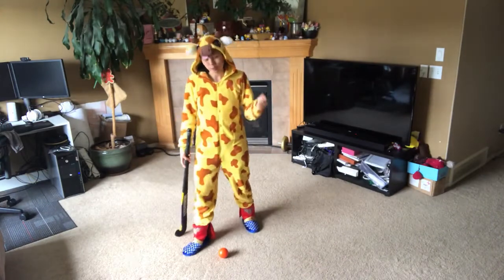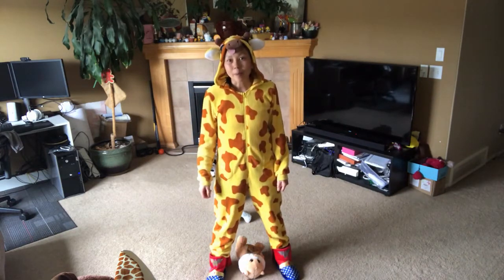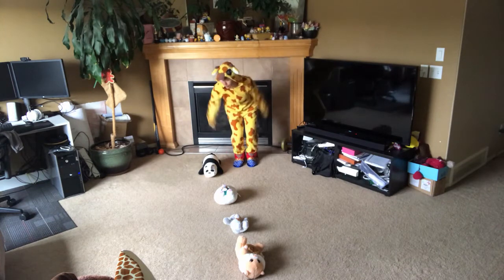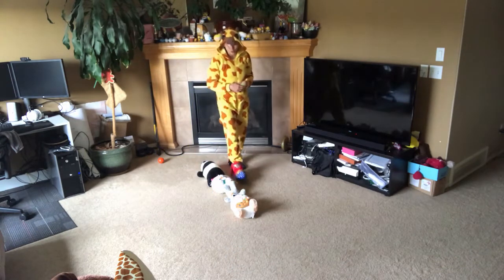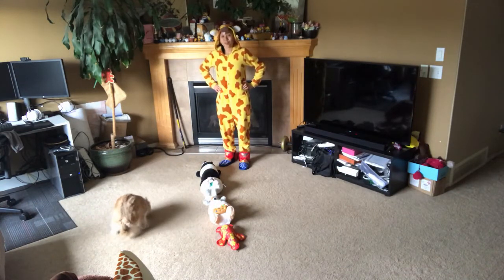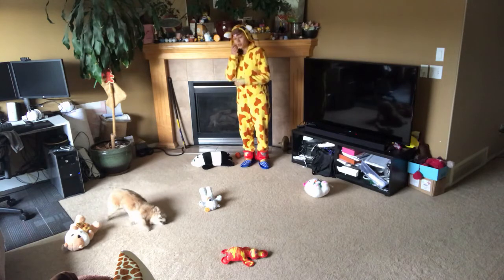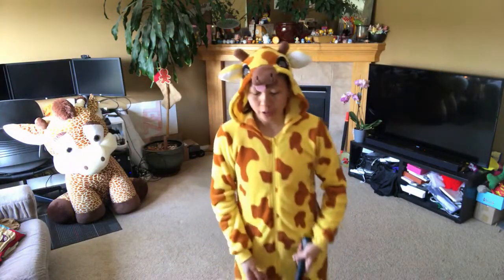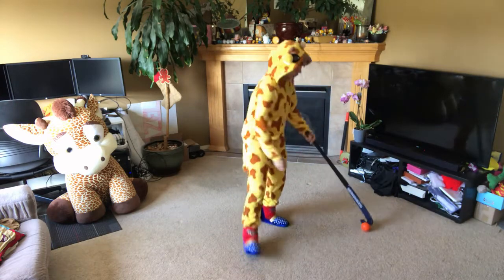Funstix Virtual Field Hockey Lesson #4 - Push Pass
Kids, come join Coach Giraffe and learn field hockey and how to pass, while playing games.

For this lesson you will require:
Cute stuffies, towels, shoes, water bottles to act as your team mates
Field hockey stick
Field hockey ball
Sticker or Tape